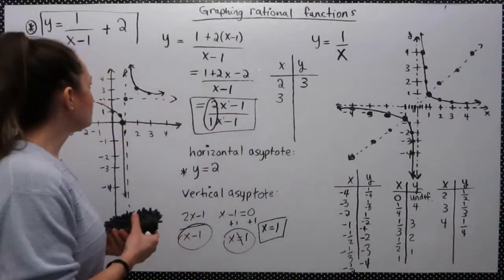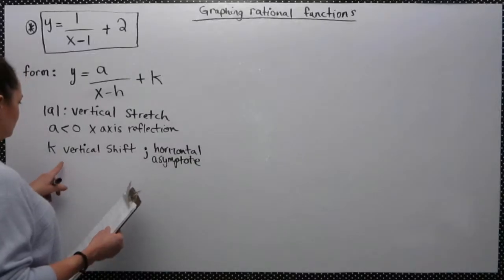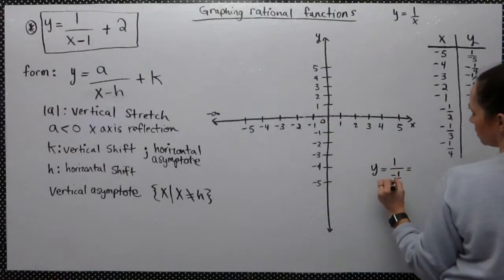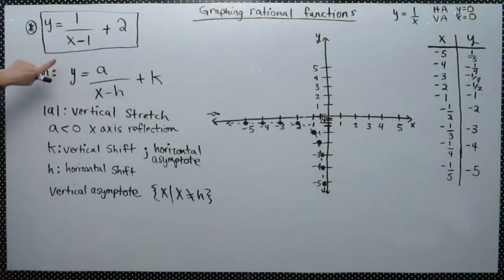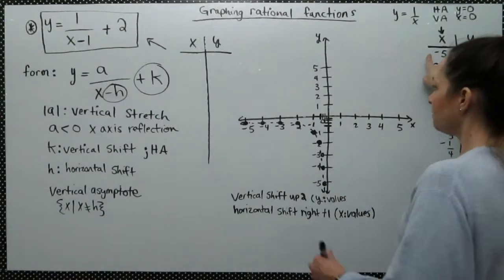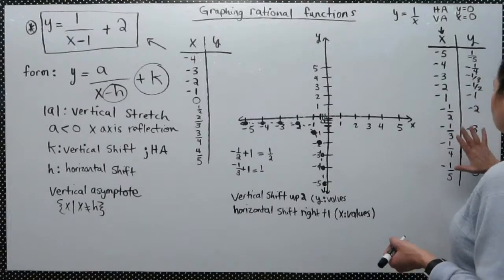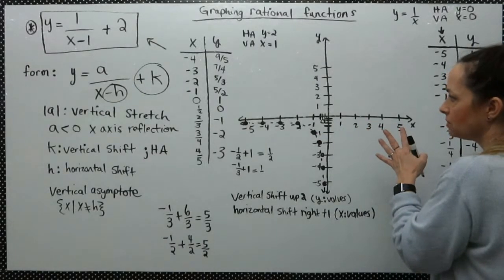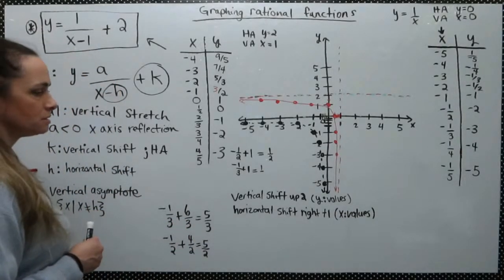Graphing Rational Functions using Transformations (2/18/26)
This stream is for math help. If you have a math problem you can post it in the chat. In the meantime, I will be showing how to graph a rational function using the transformations in the graph.